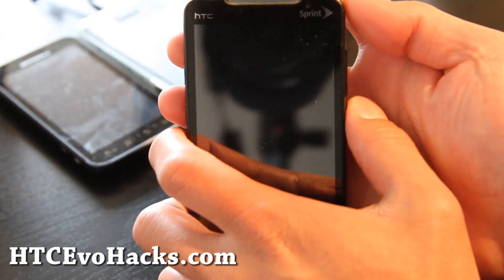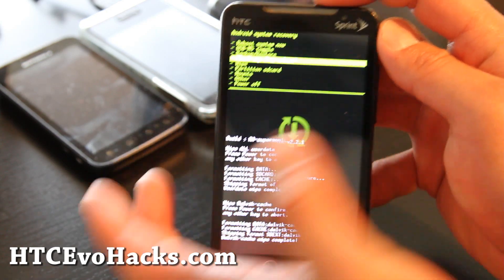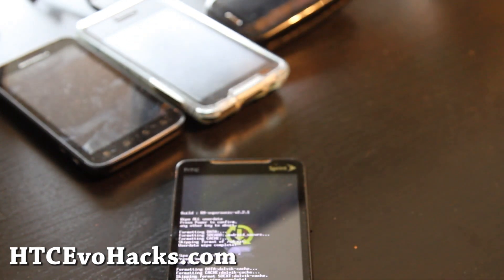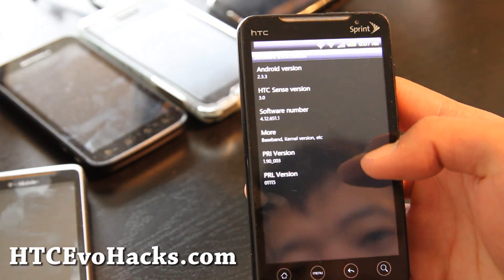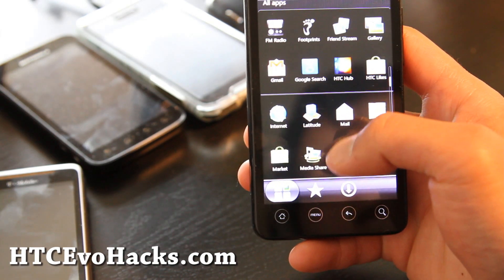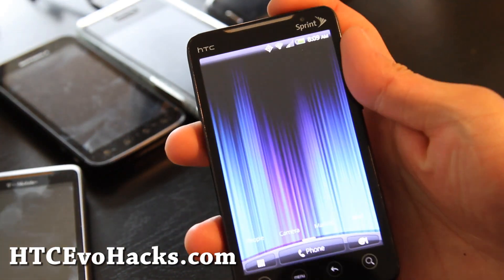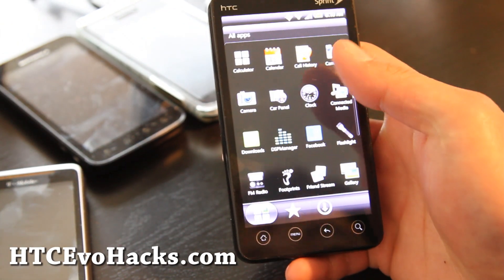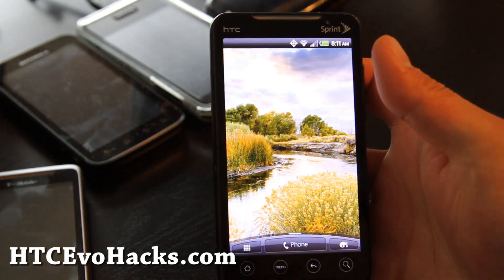Virus ROM with HTC Sense 3.0 UI on HTC Evo 4G!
Here's me doing a quick review of the Virus ROM with HTC Sense 3.0 UI on HTC Evo 4G.